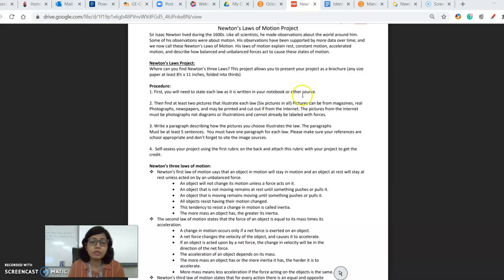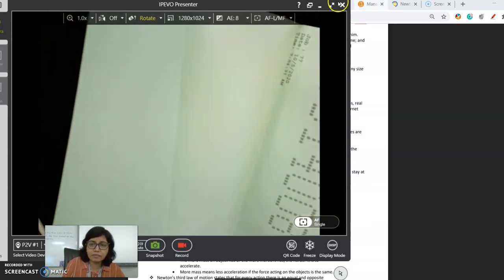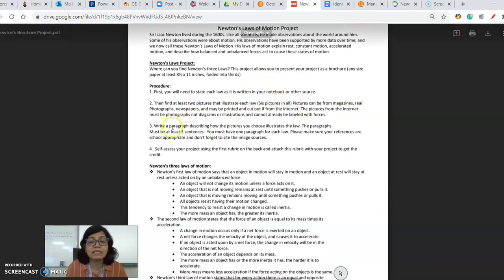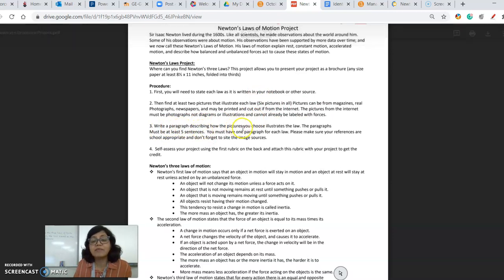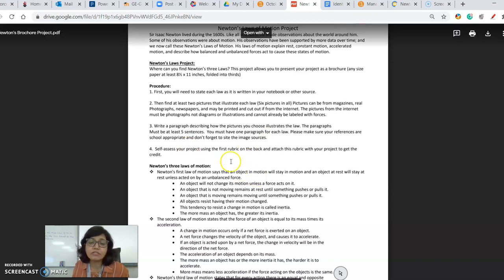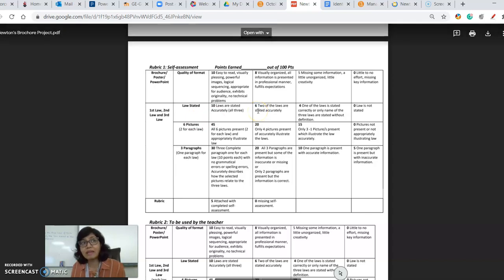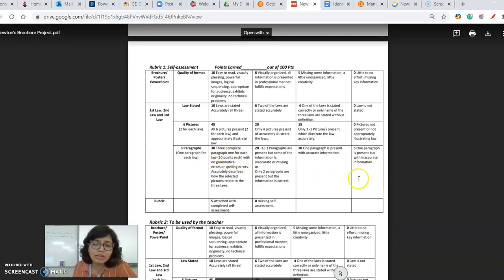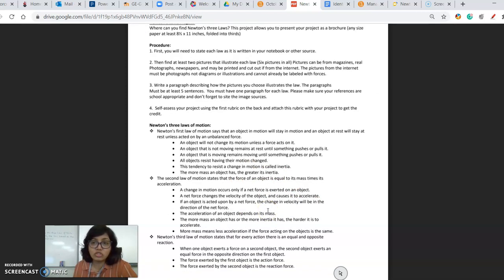Newton's Laws Brochure Project